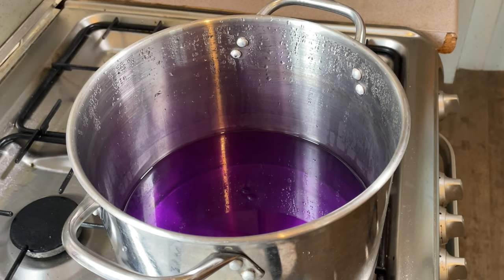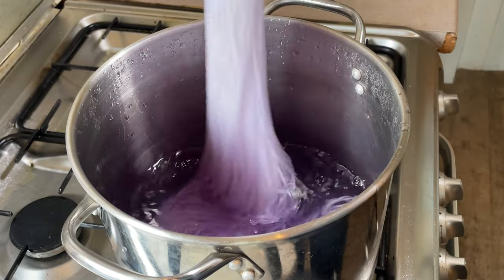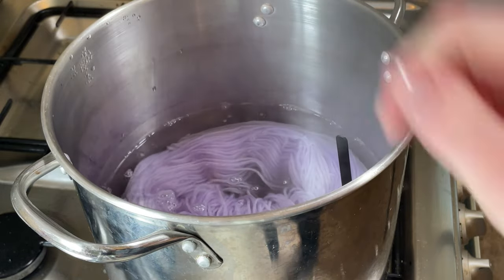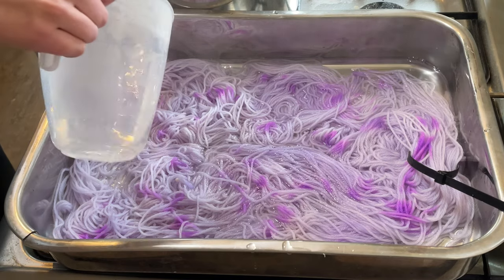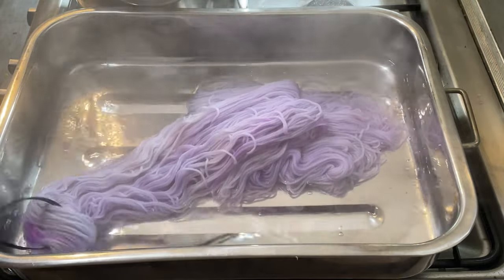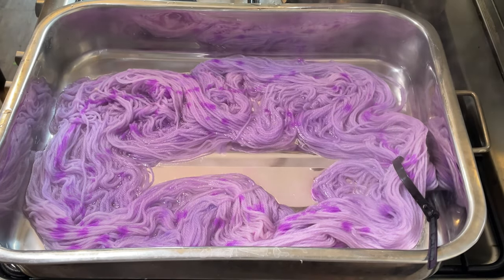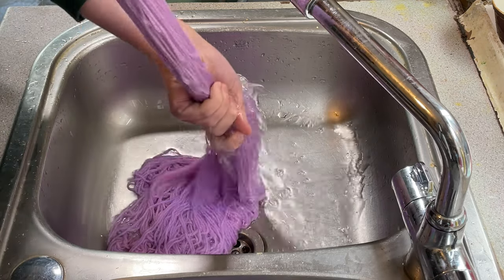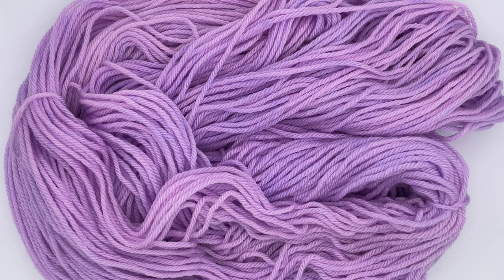Dye Time #144: Using Left Over Violet Dye, No Waste, Don't Throw Away That Left Over Dye!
I had some dye left over from another dyeing project (Dye Time #130 and I hate throwing away dye. So I grabbed a skein of super wash merino and let it absorb all that left over violet dye. The outcome was a gorgeous pale lilac colour. I want to add a bit more to it, so I dug out some stock solutions in fluorescent fuchsia, purple pop and cyan. I ended up only using purple pop to drip some extra dye on to this skein. Do you like the outcome? I love it!

Contents:
[00:00] Introduction and kettle dyeing with the left over violet dye
[01:45] Moving the dye to another pan to add some drops of purple pop
[03:36] 10 minutes on the heat, I start flipping the yarn
[08:52] After leaving the yarn to heat set for 20 minutes
[09:21] Washing the yarn
[10:14] The finished yarn
[11:17] Under a black light
[12:44] Thank you so much for watching!

Featured in this tutorial:
Yarn: 100g of 100% super wash merino
Dye: Violet acid dye from DT Craft and Design and purple pop acid dye from Dharma

Facebook.com/fromthecauldron
Twitter.com/fromthecauldron
Instagram.com/fromthecauldronuk